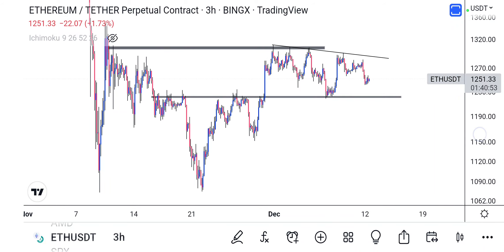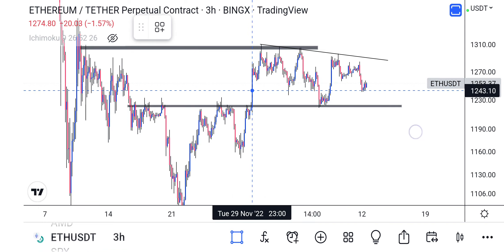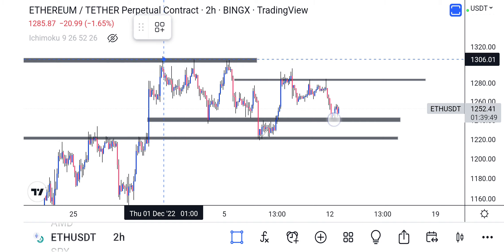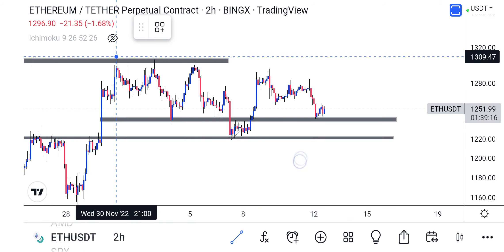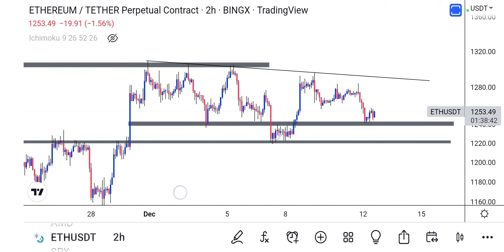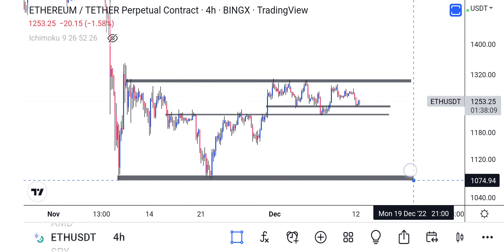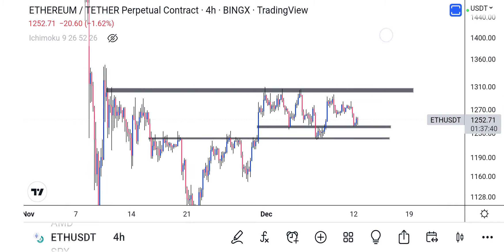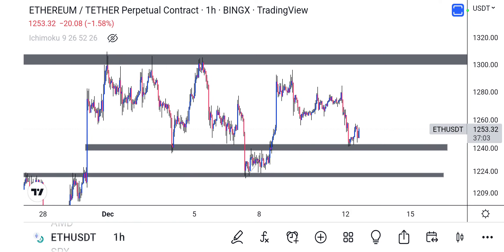ETHUSDT MARKET UPDATE|12-12-2022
Inverted head and shoulders bottom on ETH. Looking to hold at this level. Big range here.